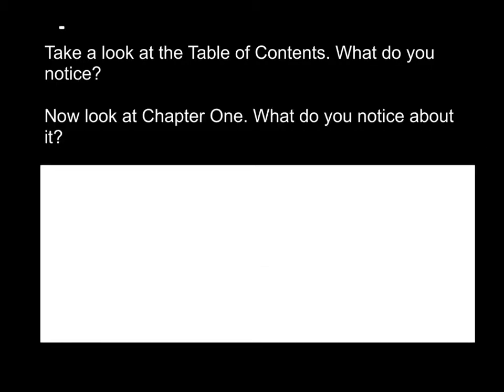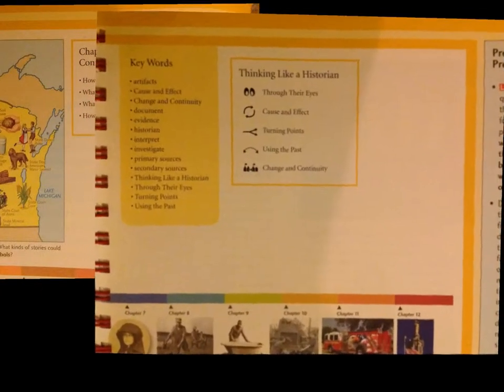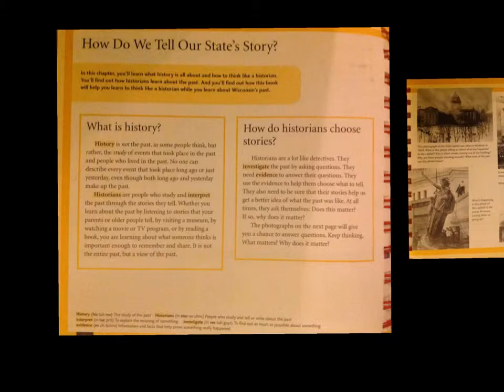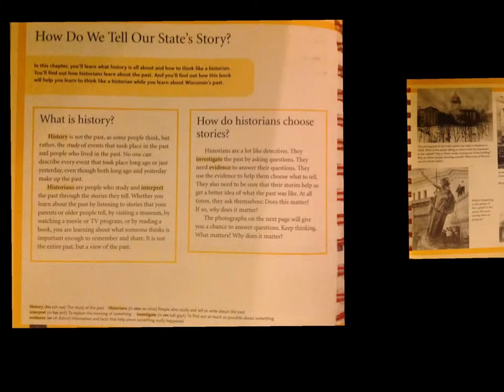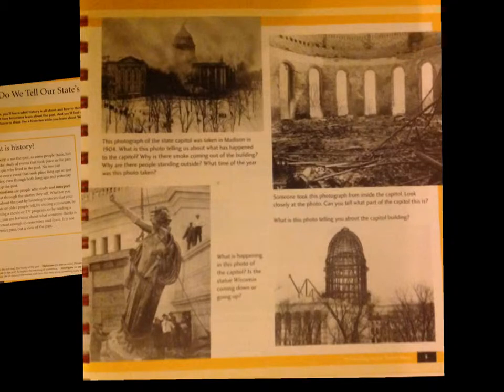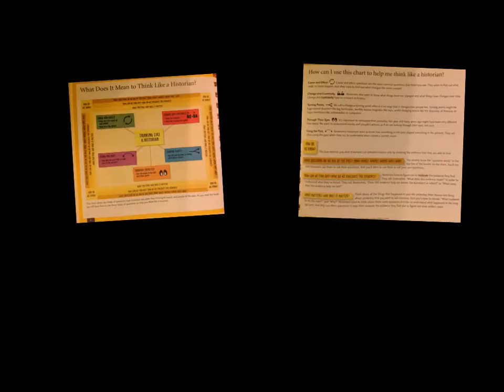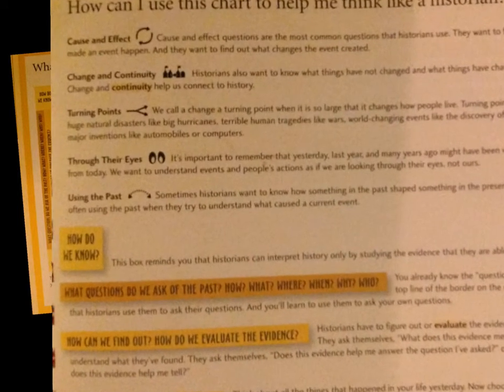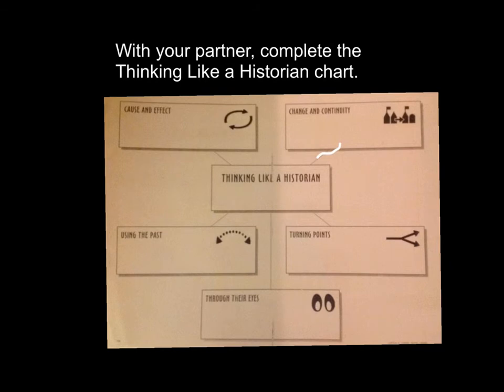Made with Explain Everything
Chapter one thinking like a historian